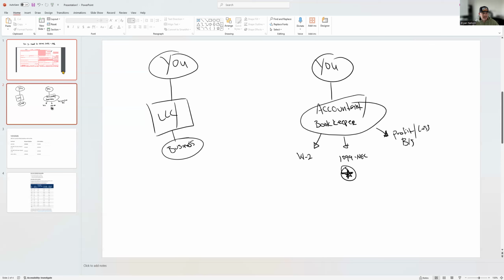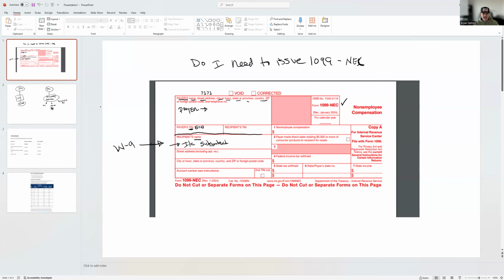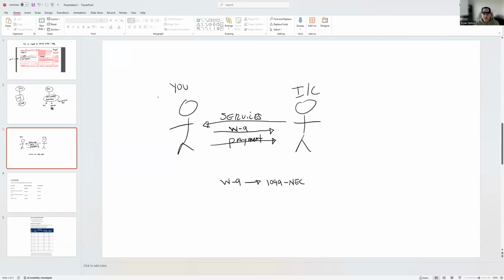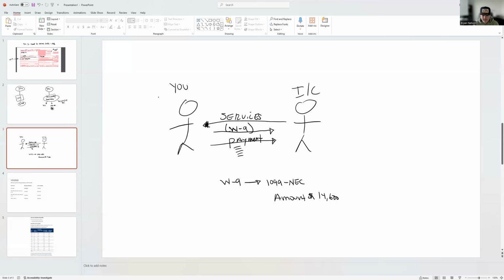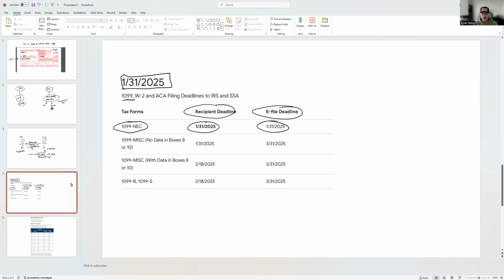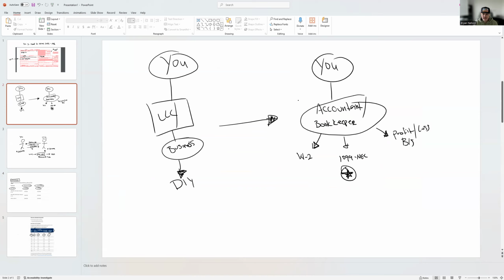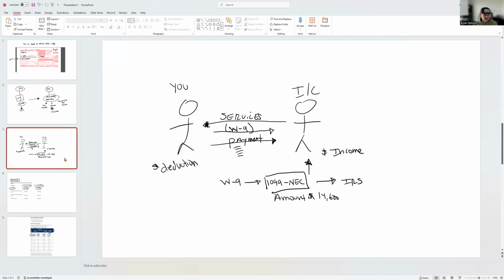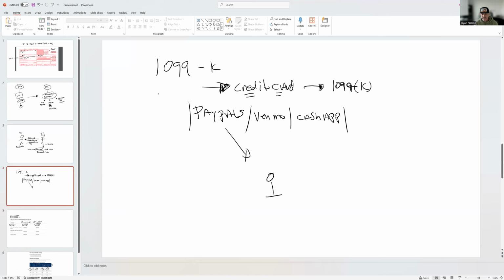🔴 1099 NEC 2024 Explained - Independent Contractor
TAX DISCLAIMER: Tax Advice Disclosure: To ensure compliance with requirements imposed by the IRS under Circular 230, we inform you that any U.S. federal tax strategies or advice contained in this communication (including any attachments), unless otherwise specifically stated, was not intended or written to be used, and cannot be used, for the purpose of (1) avoiding penalties under the Internal Revenue Code or (2) promoting, marketing or recommending to another party any matters addressed hereinto.